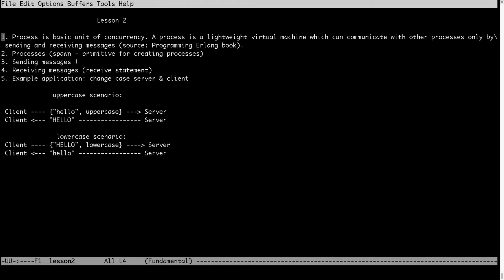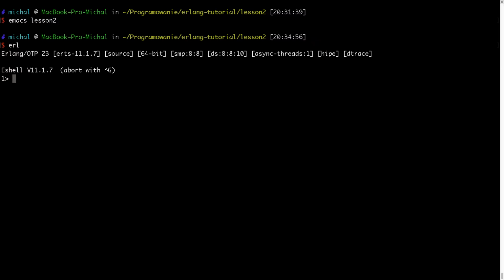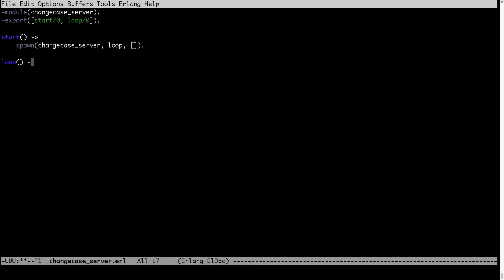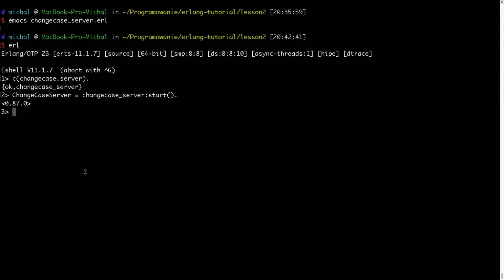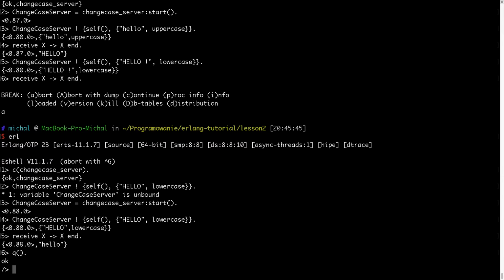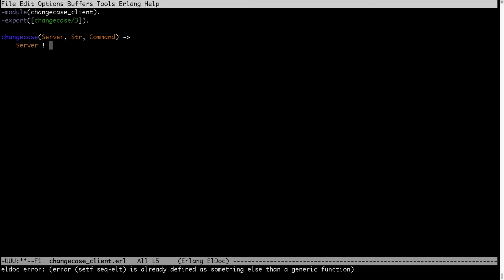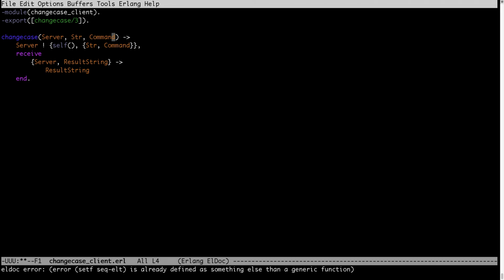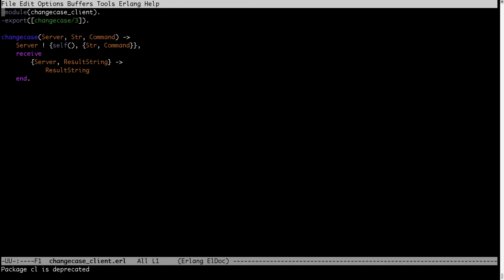Erlang processes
In this video I'm presenting how to spawn Erlang process and how to exchange messages between processes.

1. What is process in Erlang?
2. Process spawning
3. Message passing (receive statement, ! sending messages)
4. Demo